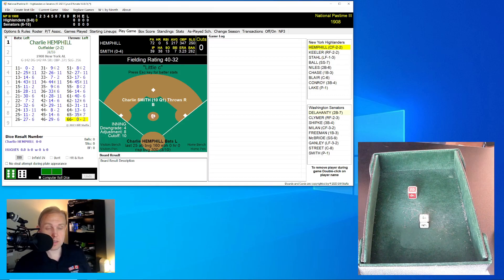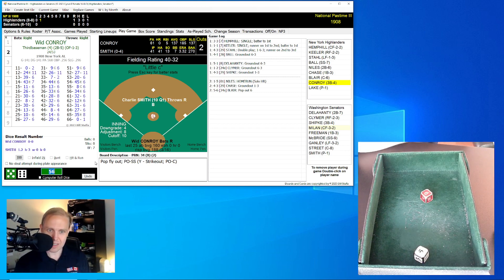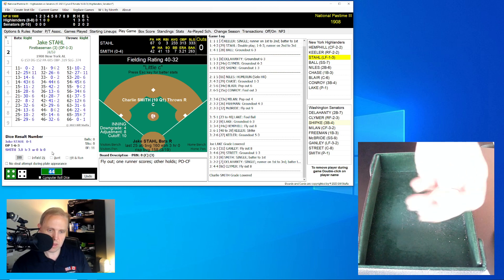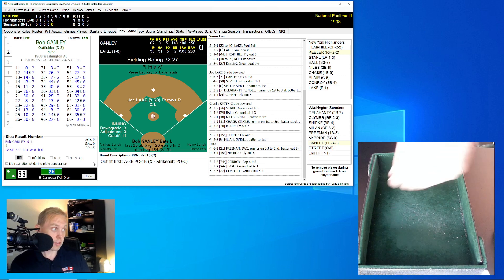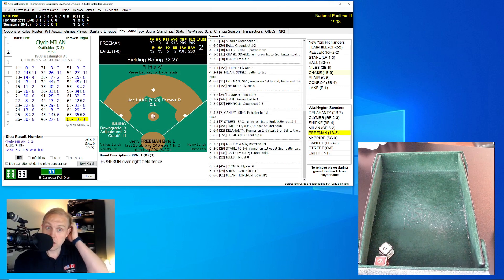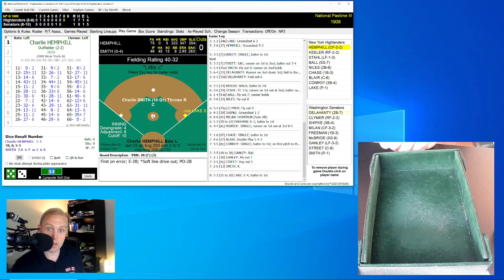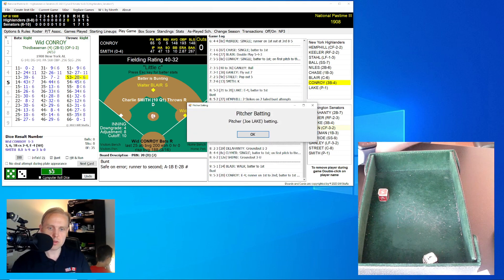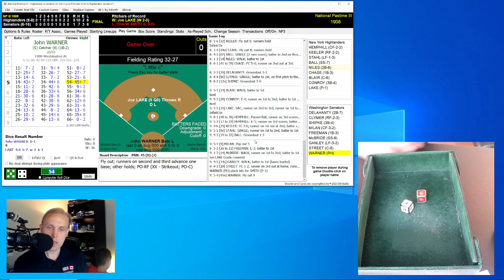Late Starting Time! | Highlanders at Senators | 5/2/1908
Yep, you read right: all Senators games from this date forward began at 4:30 PM.  Well, at least, that's what the Washington Star reported.  Pretty crazy for the era of no lights!

Come check out the latest chapter of my 1908 Major League Baseball replay with Skeetersoft NPIII!